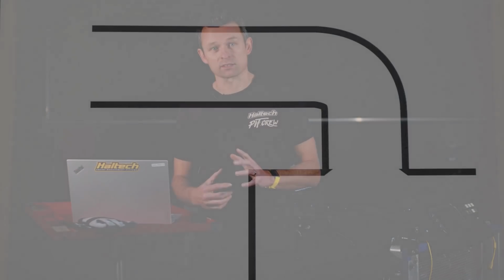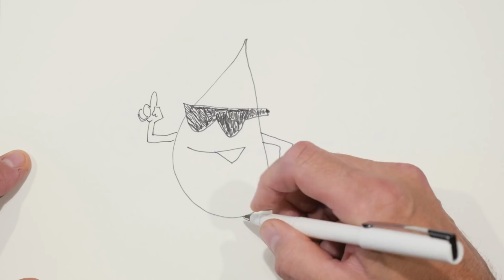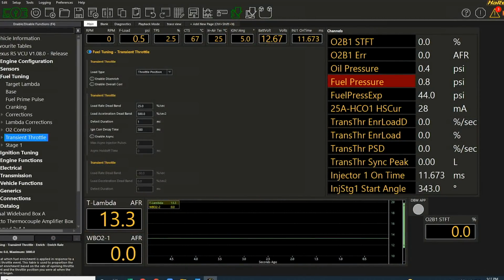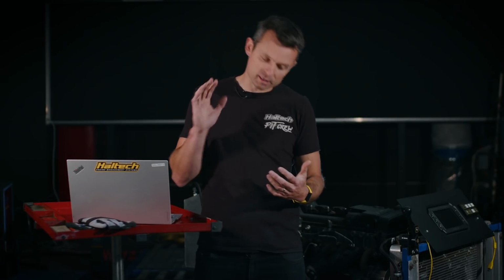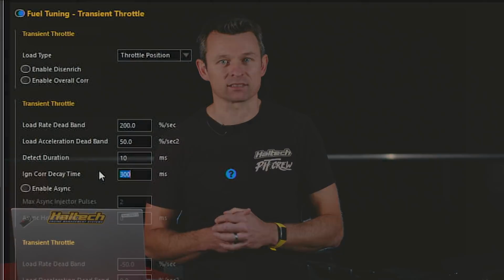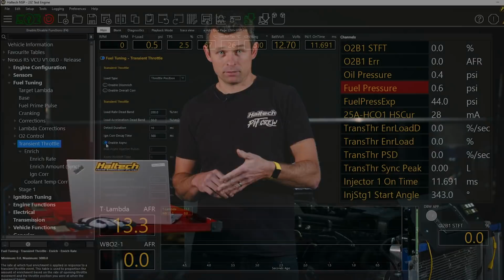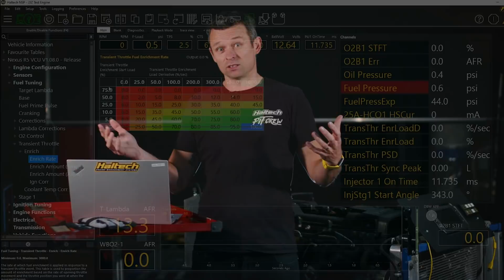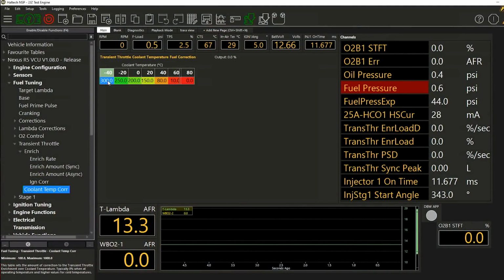🛠 Throttle Pump aka Transient Throttle Enrichment Explained | TECHNICALLY SPEAKING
In this video we unravel one of the mysteries of tuning; the often talked about but rarely understood dark art of tuning the Throttle Pump, or as we call it here at Haltech - the Transient Throttle Enrichment function.
Have you ever driven a car that runs fairly well under steady-state conditions, but when you mash the throttle quickly the engine coughs a splutters before eventually taking off again. The most likely explanation for that happening is the incorrect setup of - yes you've guessed it - the Transient Throttle Enrichment.
shortcuts:
00:00 intro
01:10 What is Throttle Pump
03:10 Why do we get the "Lean Spot" when we stab the throttle
05:00 How Throttle Pump works in EFI systems
07:30 Software walk-through starts here
08:50 Throttle Position
09:15 Load Rate Dead Band
10:36 Load Acceleration Dead Band
11;10 Detect Duration
11:30 Ignition Correction Dead Time
11:48 Sync vs Async
14:15 Enrichment Rate Maps
16:45 Ignition Correction Maps
21:00 GIVE-AWAY!